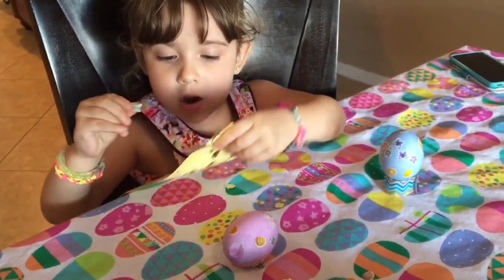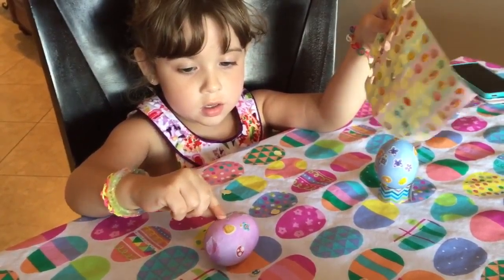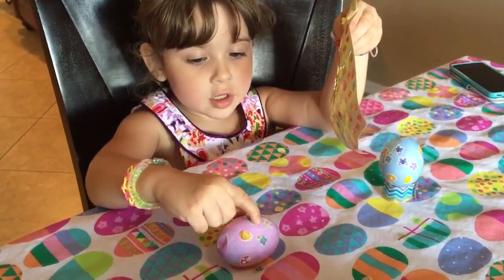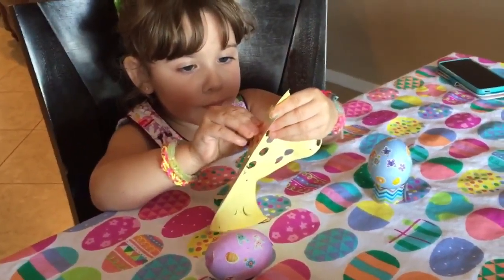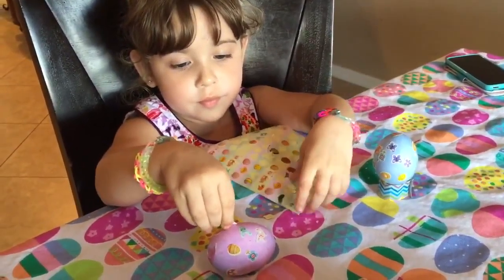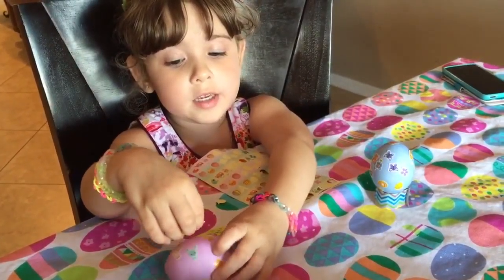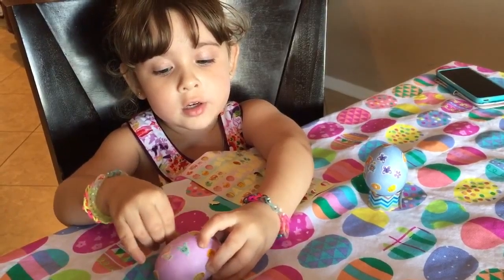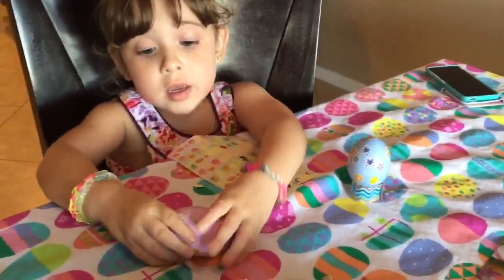Abby decorates Easter eggs 2016